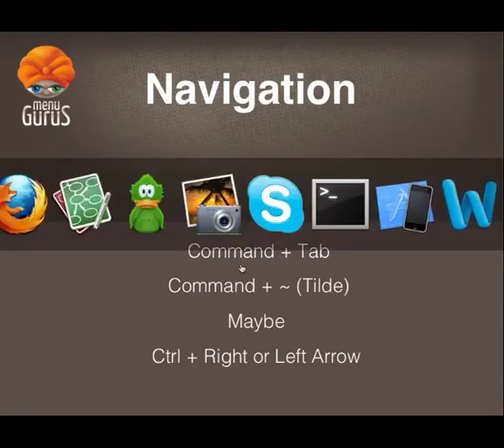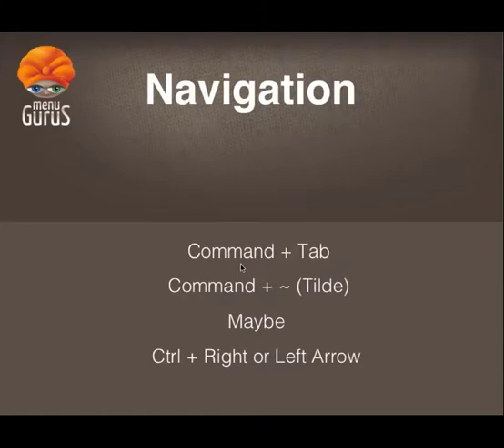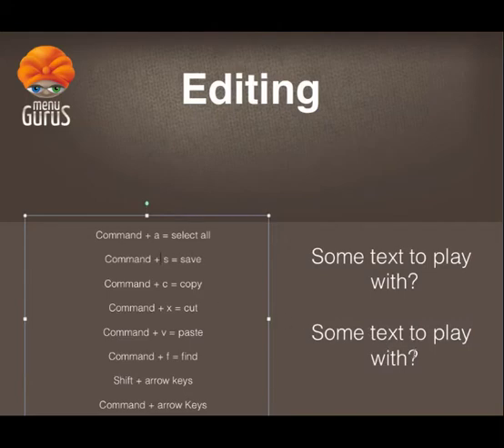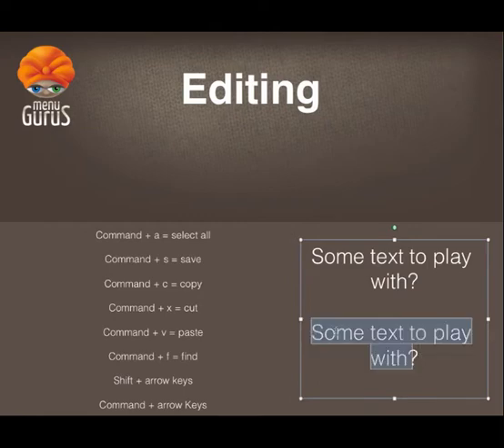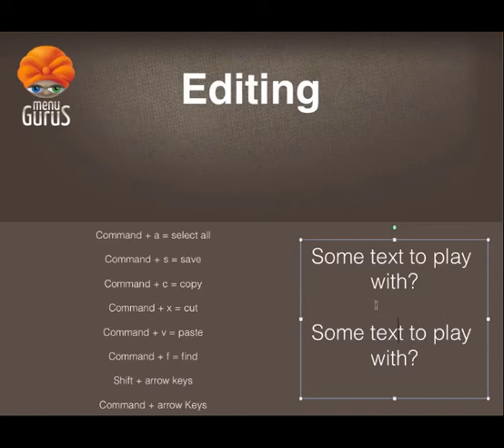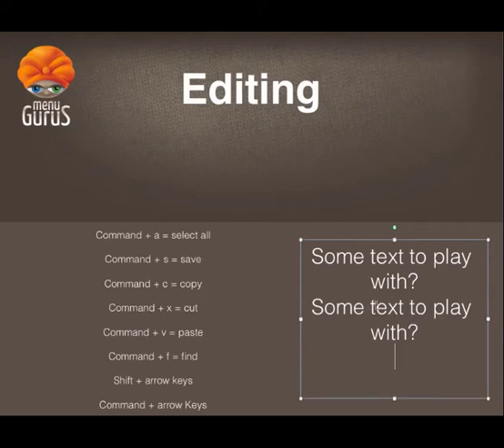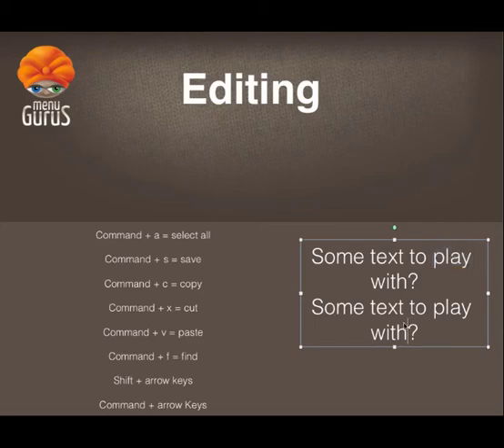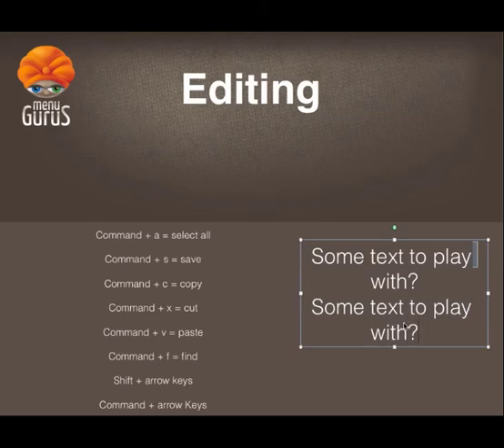navigation and editing mac hot keys.mp4